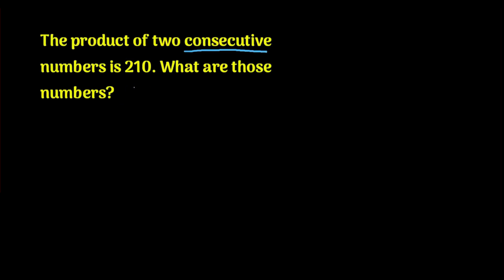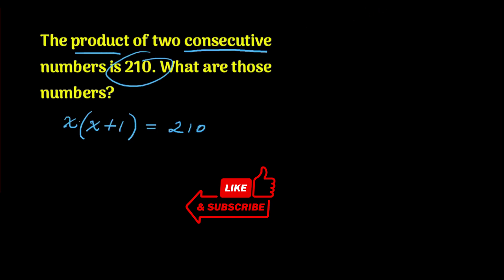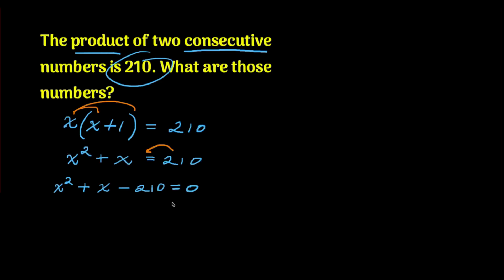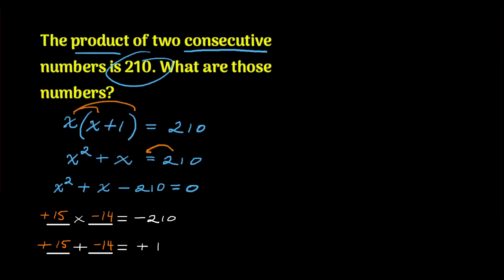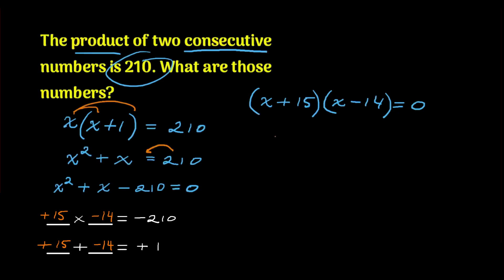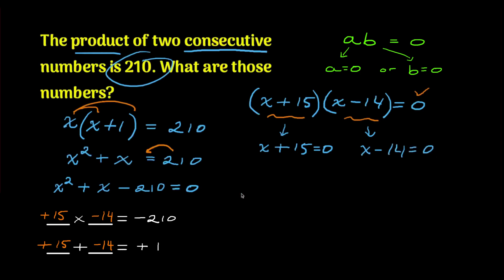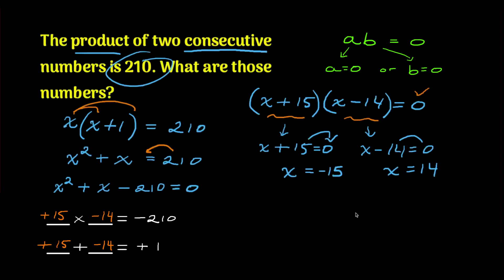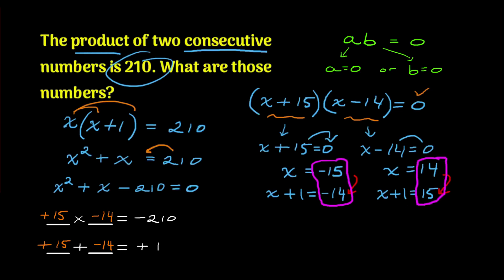Product of two consecutive integers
I solve the problem:

The product of two consecutive
numbers is 210. What are those
numbers?

I demonstrate quadratics and how to solve quadratic equations by factoring. You actually end up with two pairs of numbers in the end.